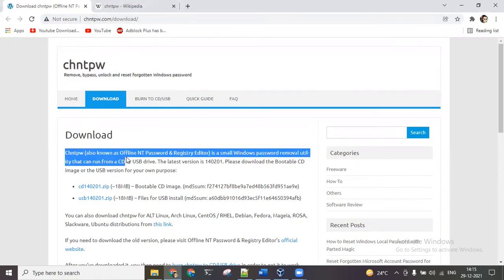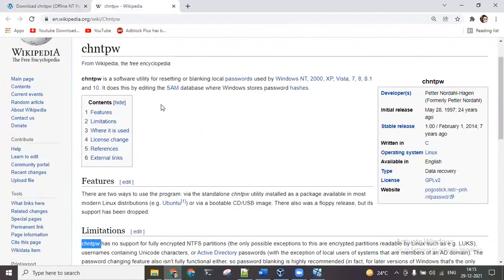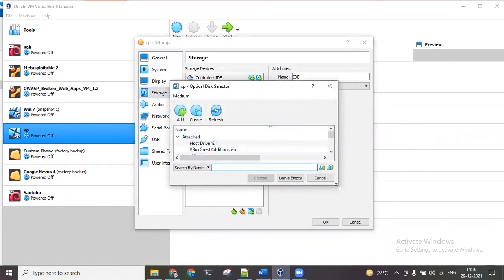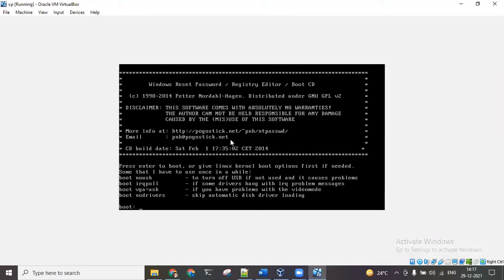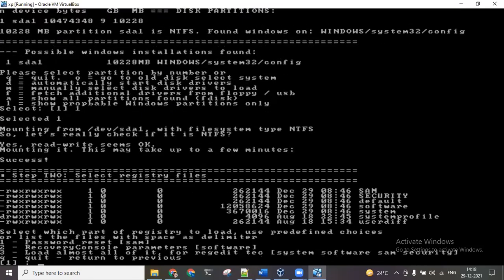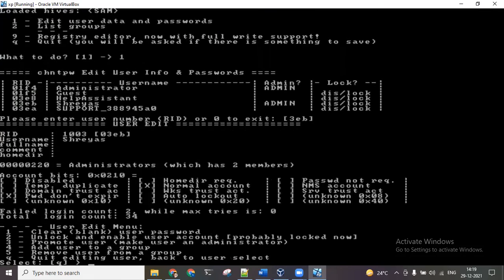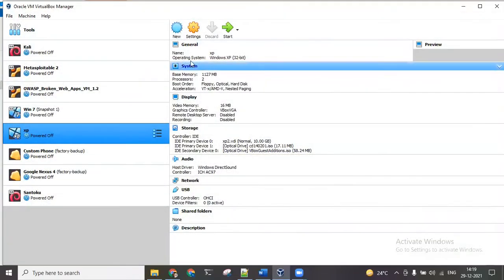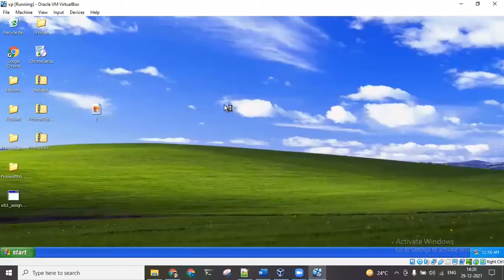Bypass windows password using CHNTPW demo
In this video, we will see a demo for CHNTPW tool which can remove the password of any windows based system.